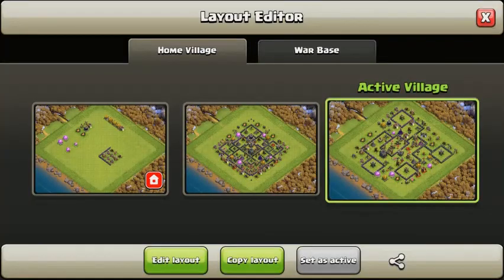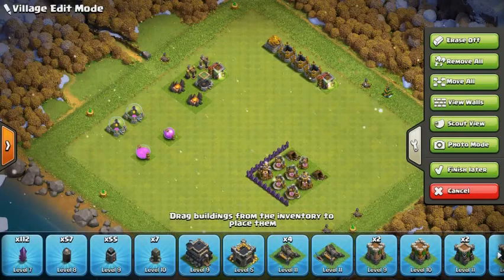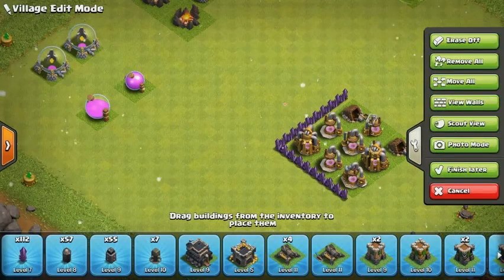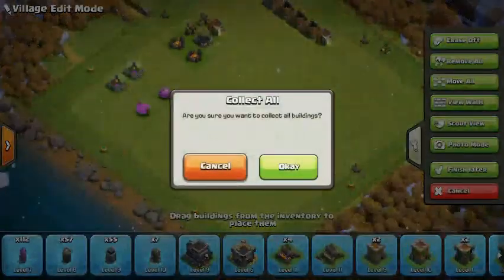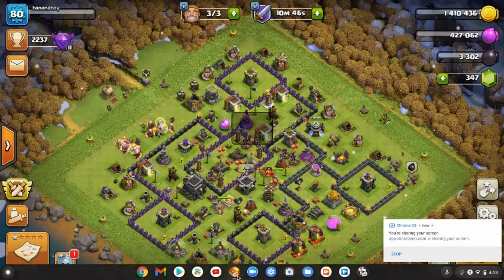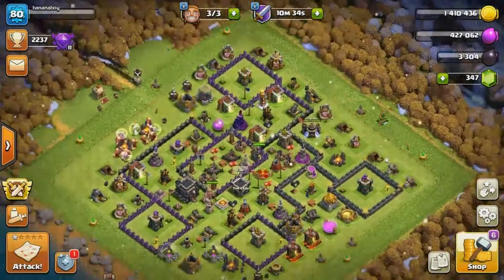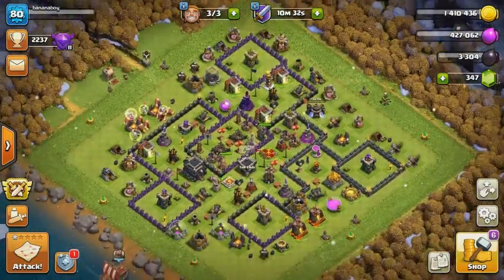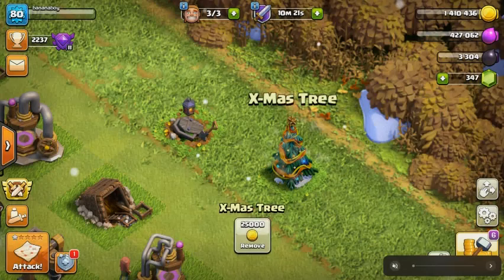2 new super troops are now in the game!